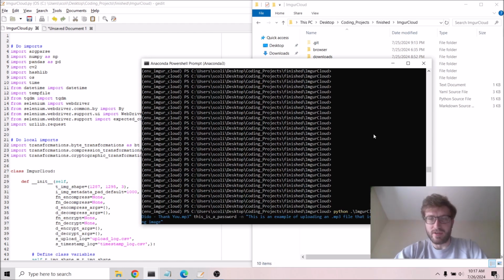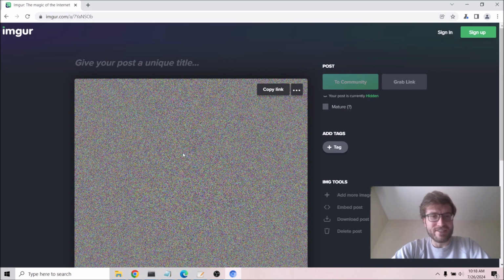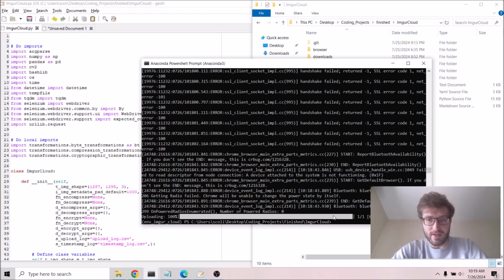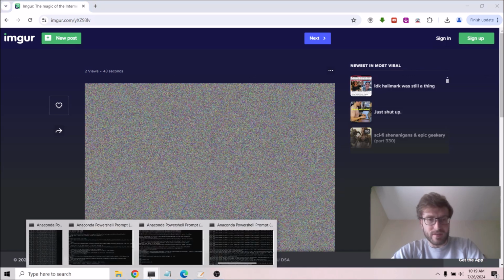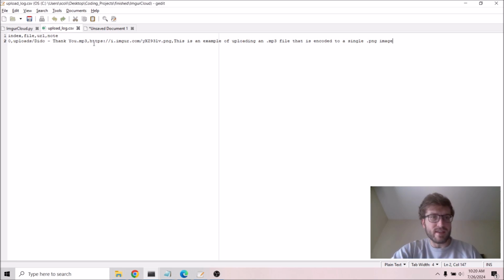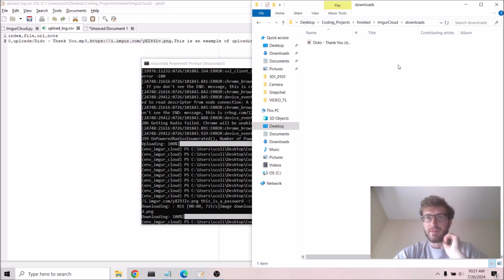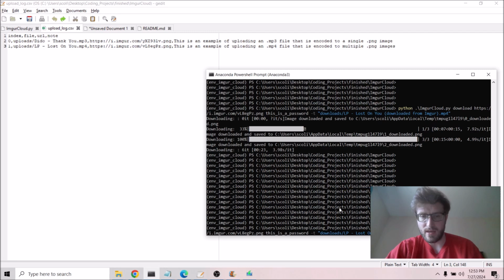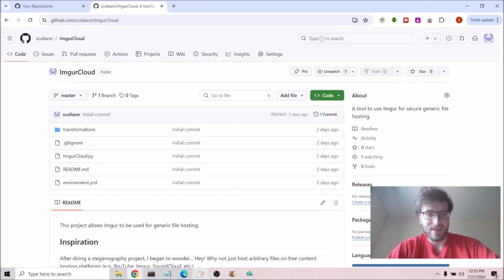Using Imgur for Cloud File Storage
Demo of a project for using Imgur to host files of any type.